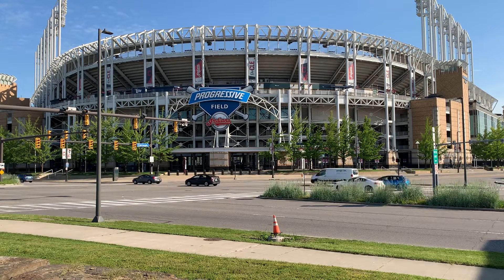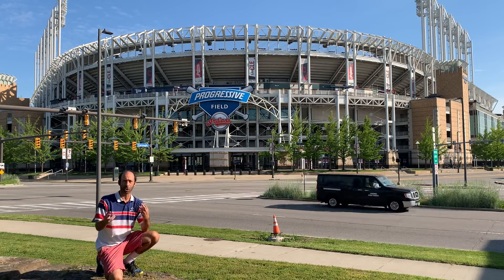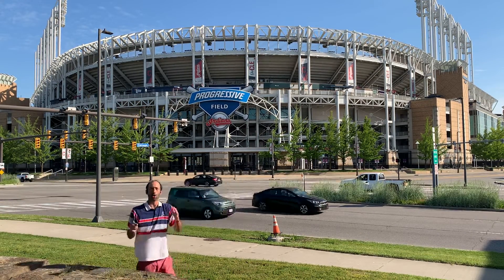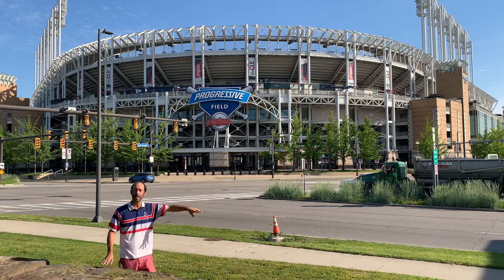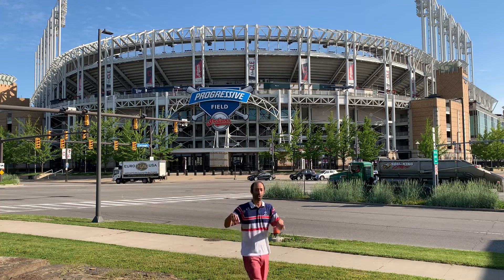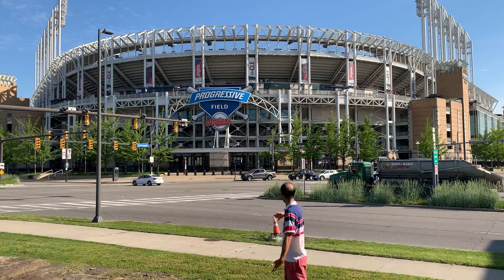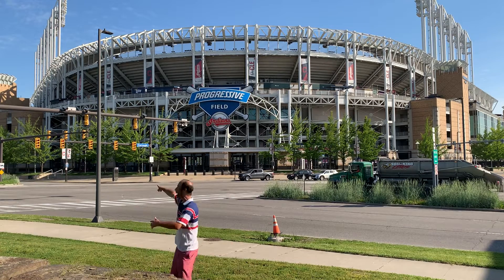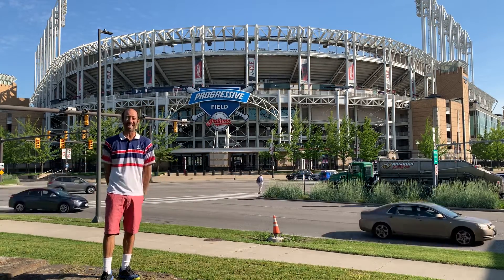Progressive Field - Cleveland Indians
This is Progressive Field, home of MLB’s Cleveland Indians.

I was standing (as you can tell, lol) across the street from the park on a tiny street corner.
But what was great about this perspective is that it offered me a view of the entire stadium.

When I did walk around Progressive Field, the stadium is basically on top of you and if you’re interested in capturing the ballpark in its entirety, I believe this angle where I was standing was fantastic!!

I was in Cleveland visiting back in late May of this past year, 2021 and it was 9am on a Thursday  morning.
So if you’re interested in taking pictures of Progressive Field without having strangers bombard you in the background, then I’d definitely suggest coming around this time and especially to this specific location where during this spring morning….I had the sun at my back and the stadium reflected perfectly into the scenery.
Plus there was grass on the sidewalk which allowed for me to gently place my camera stand, lol.

I have been to an Indian’s game before and inside the park is a fine atmosphere and setting for watching an MLB game.
Although nothing truly stood out to me when walking around the interior, still overall, having the opportunity to do this recording from the outside made for a memorably worthwhile video in my opinion.

I’d rank Progressive Field in the middle of the pack in terms of my favorite ballparks visited.

And Progressive Field is located in downtown Cleveland, Ohio.
Right nearby are the other major sports teams’ venues including Rocket Mortgage FieldHouse, home of the NBA’s Cavaliers and FirstEnergy Stadium, home of the NFL’s Cleveland Browns.

Lastly, so when coming here to Progressive Field and attending a Cleveland Indians baseball game I highly recommend this specific corner of the ballpark for optimal picture taking moments and recordings!